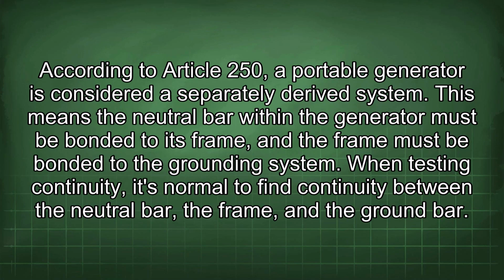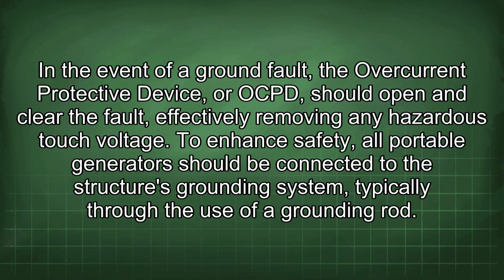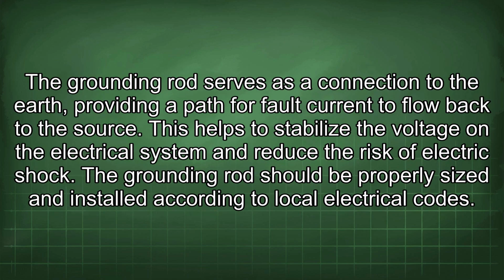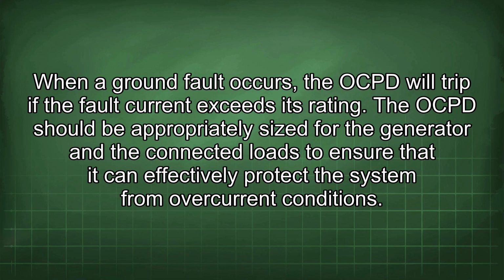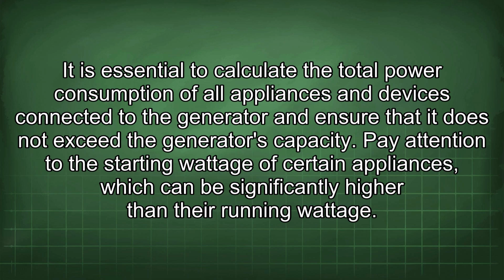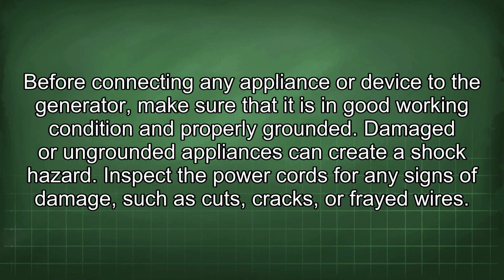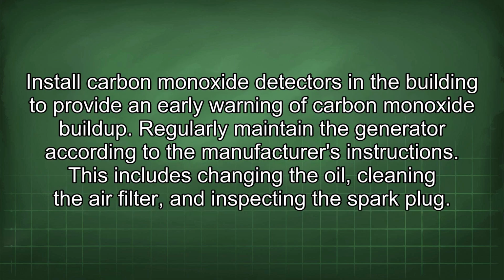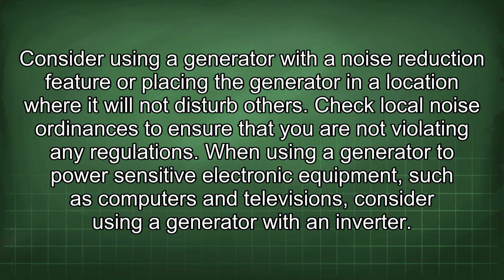Portable Generator GFCI Protection and Grounding Explained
Learn about GFCI protection on portable generators and how they are grounded. Understand separately derived systems, neutral-to-case bonds, and ground fault protection. Ensure employee safety with proper grounding techniques.